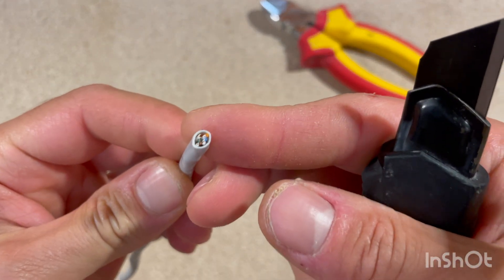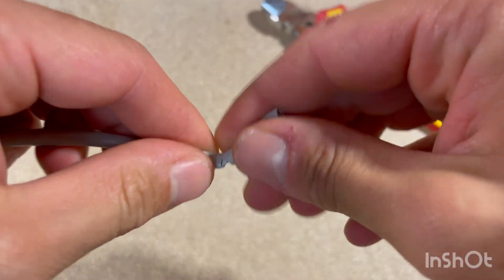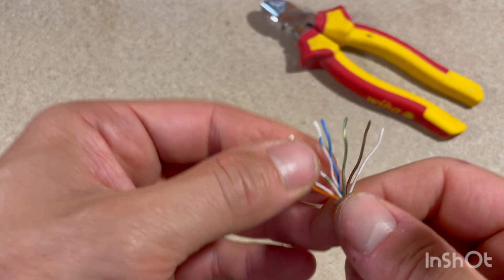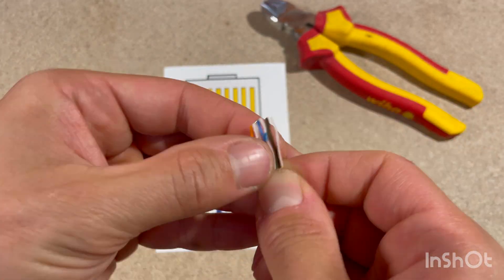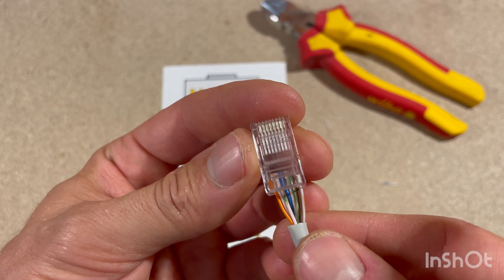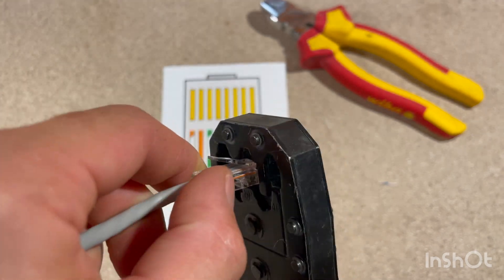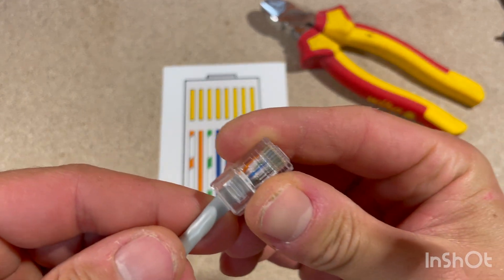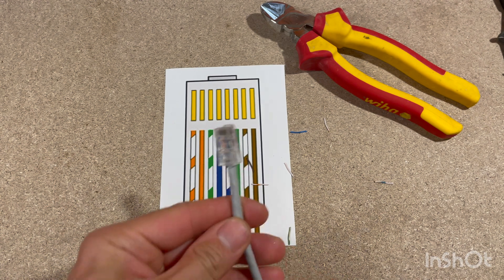How to Wire an RJ45 Plug to a UTP Cable | Easy Ethernet Connector Tutorial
Learn how to properly wire an RJ45 plug to a UTP (Cat5e/Cat6) Ethernet cable using the T568B wiring standard. This step-by-step tutorial is perfect for beginners or anyone looking to create custom-length network cables for home or office use.

🔧 In this video, you'll learn:

How to strip a UTP cable

How to arrange the 8 wires using the T568B standard

How to insert the wires into an RJ45 connector

How to crimp the cable properly

📦 Tools Used:

RJ45 connectors (8P8C)

UTP Cat5e or Cat6 cable

Crimping tool